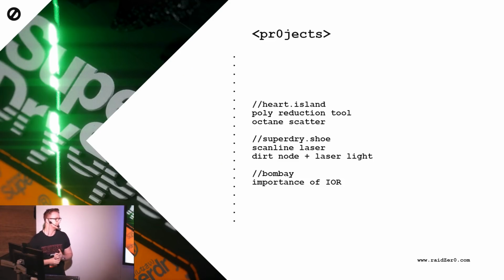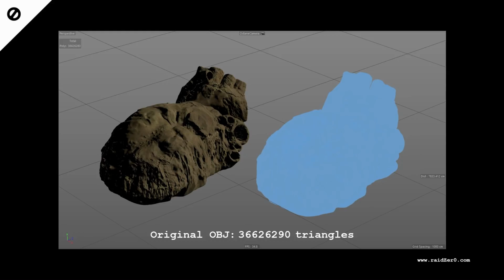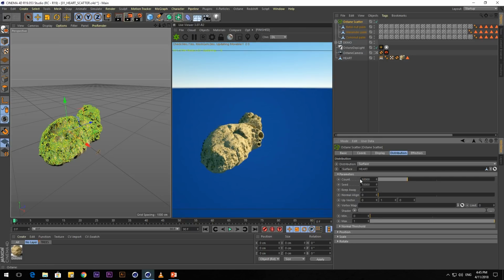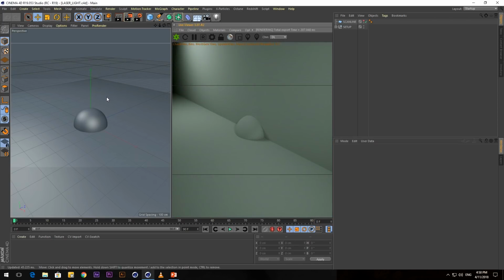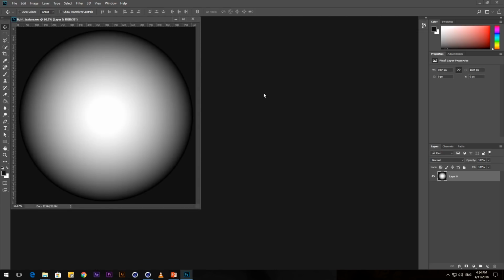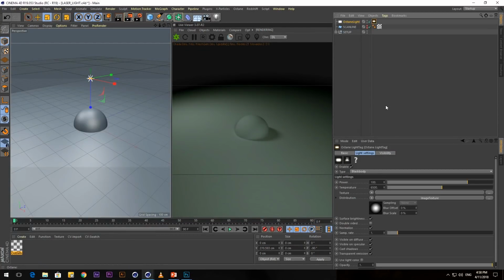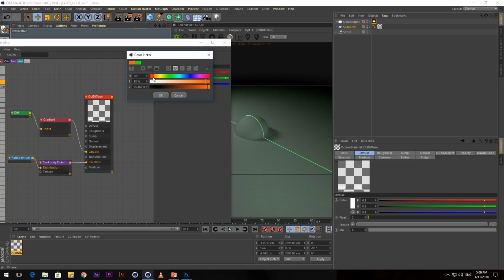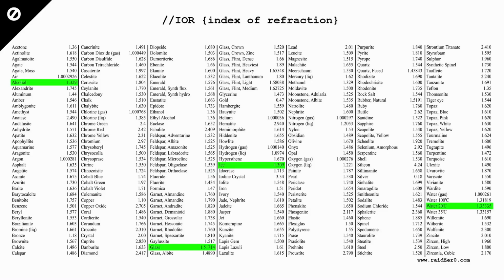NAB 2018 Rewind - Phil Roberts: Pitch to Final Product using Cinema 4D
Phil Roberts outlines three projects he created while working for London-based marketing firm Taylor James. In the Heart Island project, Phil made use of C4D’s Polygon Reduction generator to simplify a complex sculpt and added foliage via the Scatter feature of Octane. Phil needed to create a scanline laser effect in a project for Superdry Shoe, and demonstrates two different techniques for achieving the effect within Octane. Finally, Phil shows a project for Bombay Sapphire and explains the role Index of Refraction plays in photorealistic rendering.

02:48 Heart Island Project
06:04 Polygon Reduction
07:02 Foliage with Octane Scatter
13:14 Superdry Shoe
15:30 Scanline Effect with Octane Dirt Node
18:46 Laser Effect with Octane Light
25:26 Bombay Sapphire Project